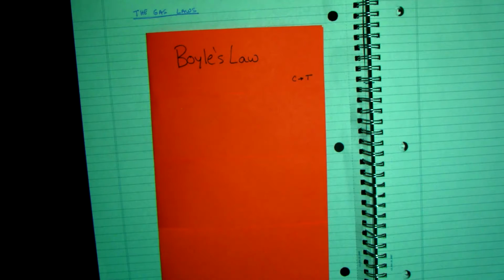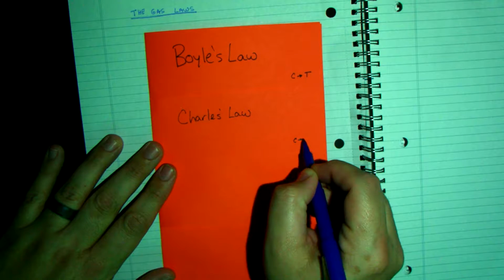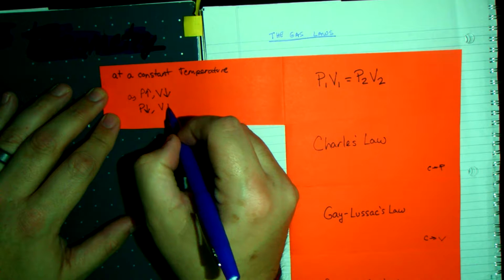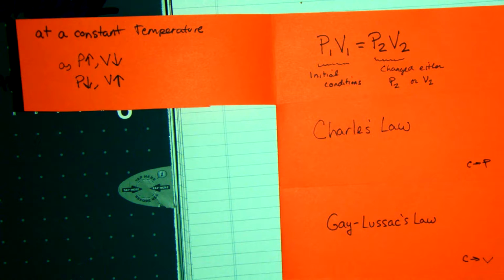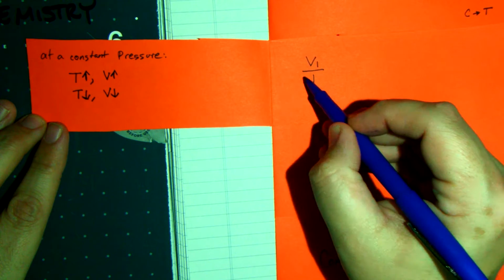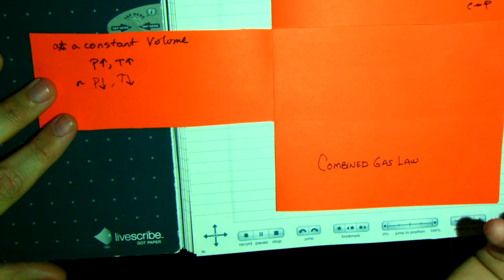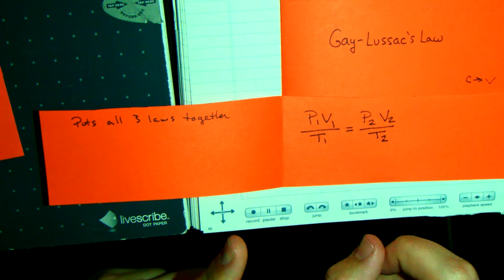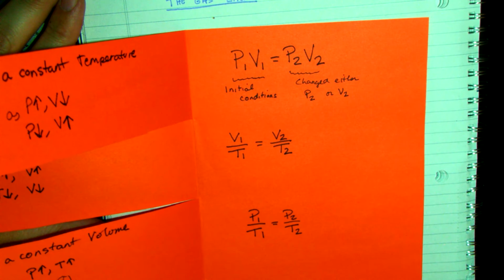The Gas Laws Foldables